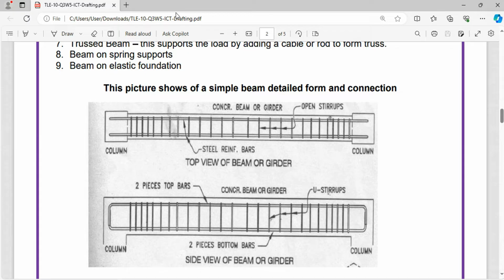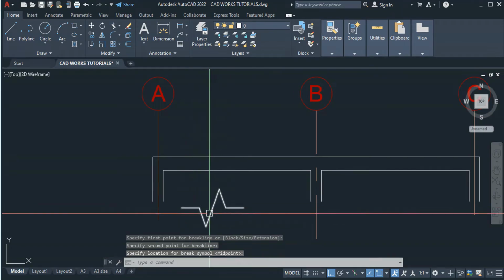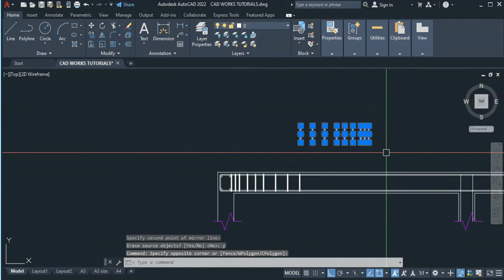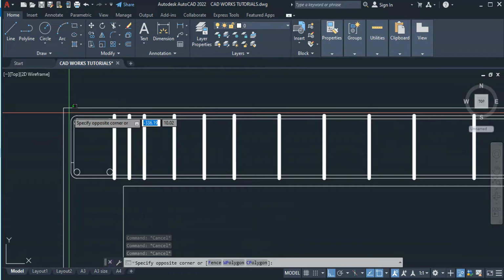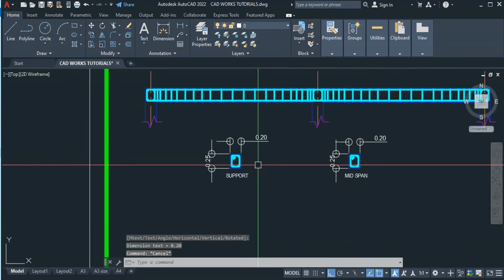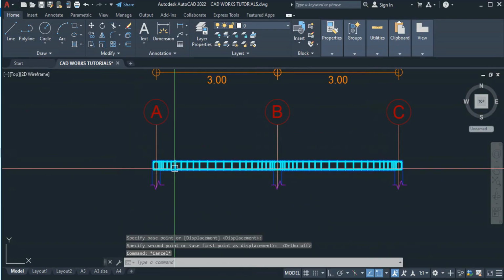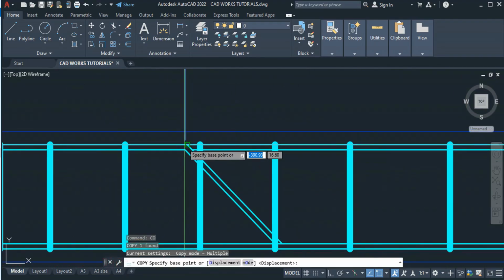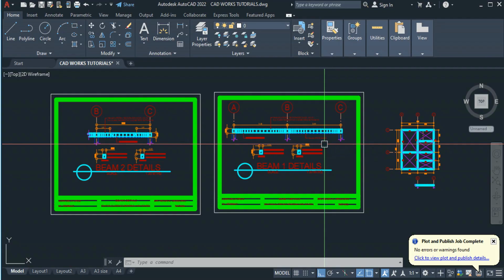Drawing Exercise 26: How to Draft Structural Beam Details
This video shows and illustrate the procedure in drafting beam details in an AutoCAD works that address the needs of students learning AutoCAD operations and the likes.